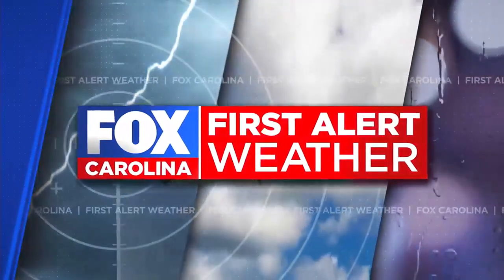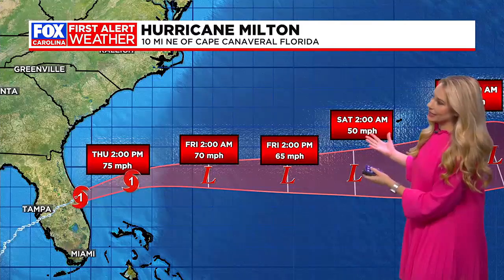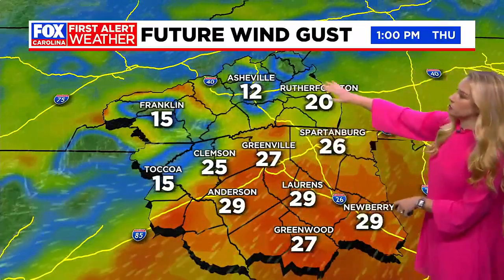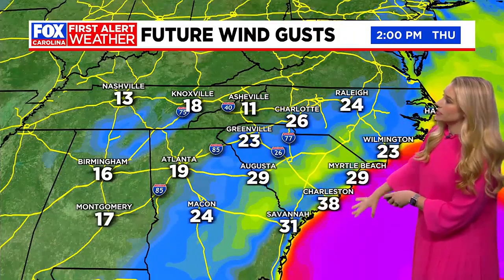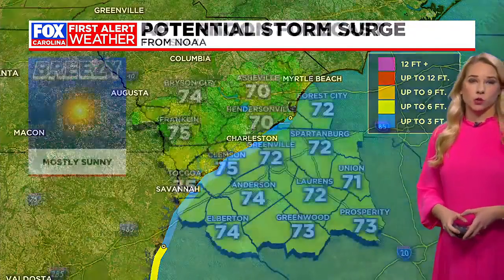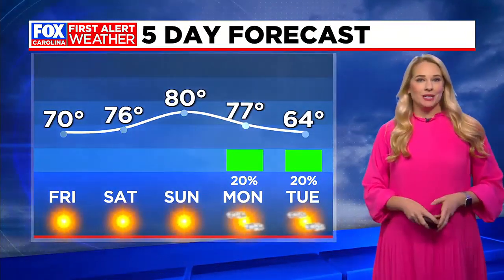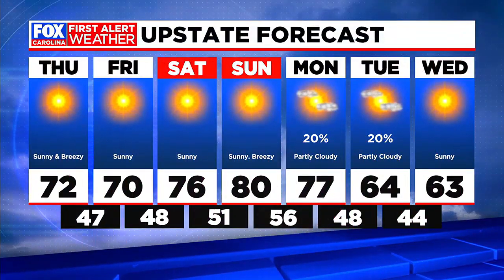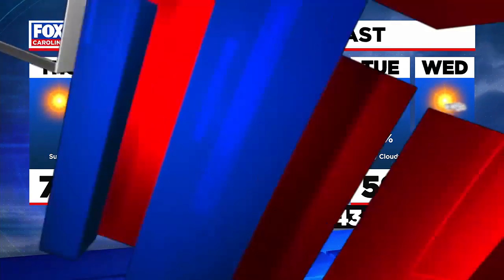Katherine Noel 10/10/2024 FOX Carolina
FOX Carolina, Greenville South Carolina